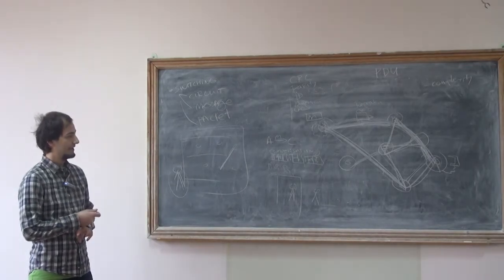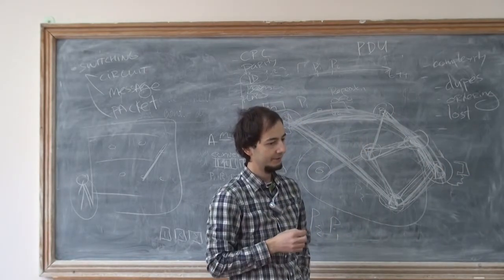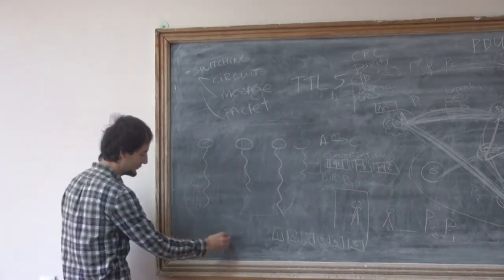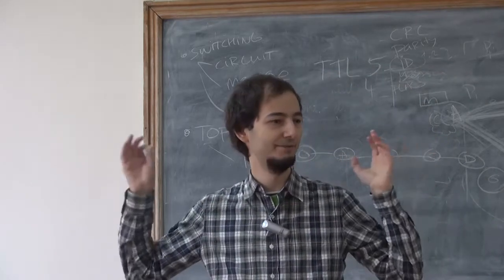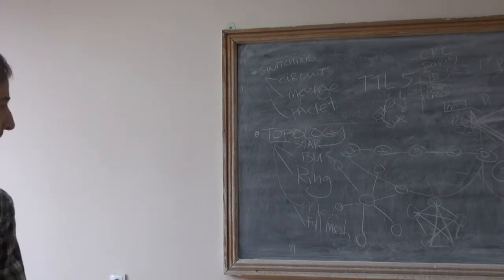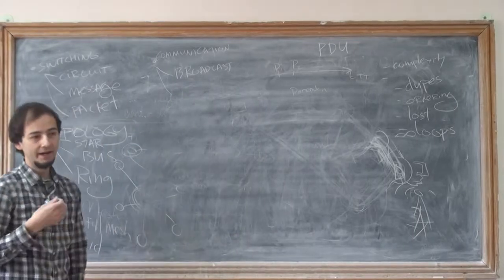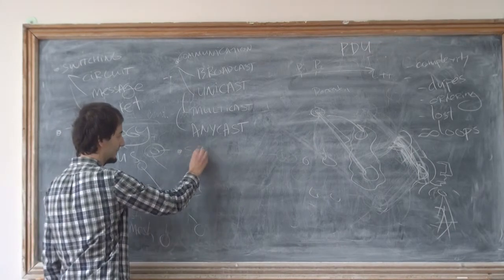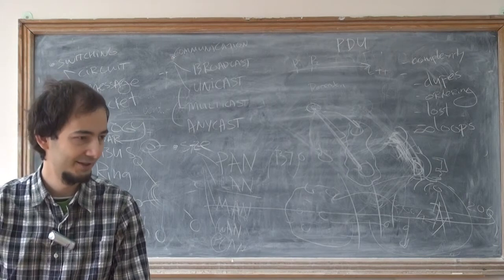Network programming, lesson 3.2 //12 02 2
- packet switching
- packet switching vs queue analogy
- dealing with infinite loops
- topologies
- broadcasting
- playing Worms :-)
- networks, by siez